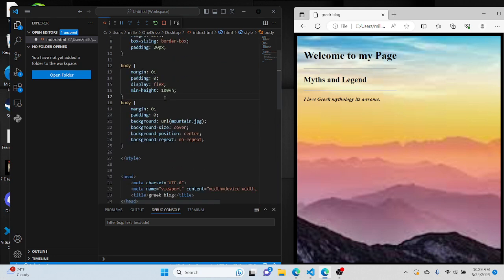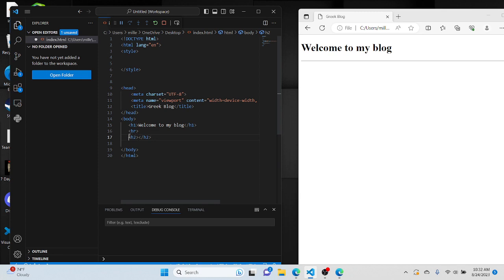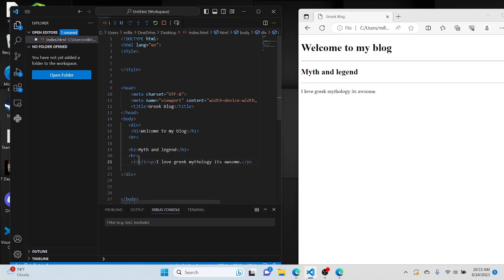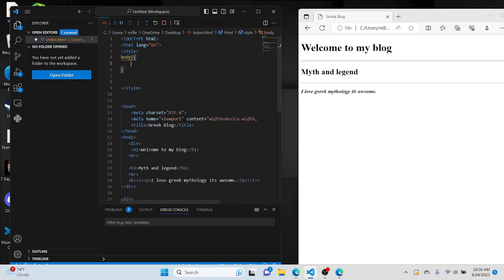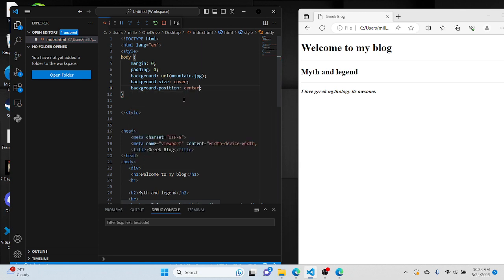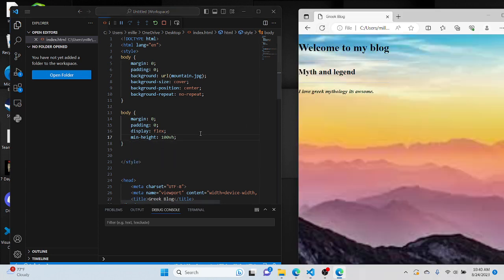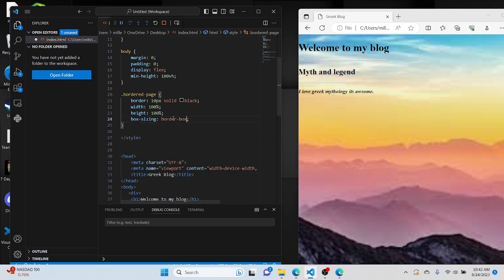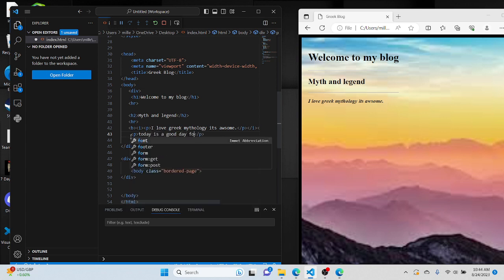html tutorial for beginners